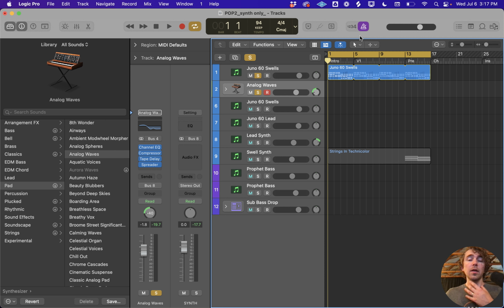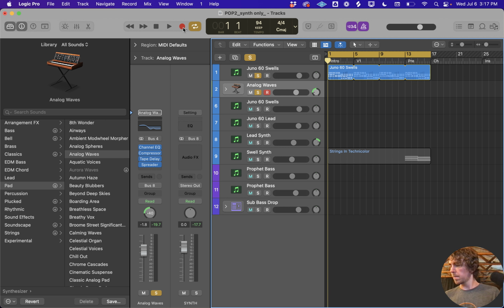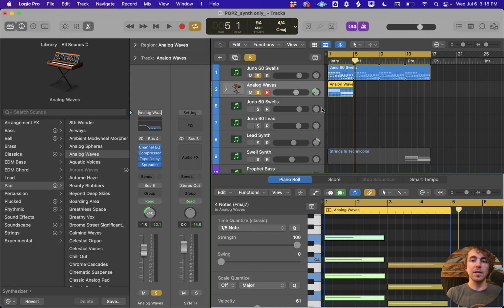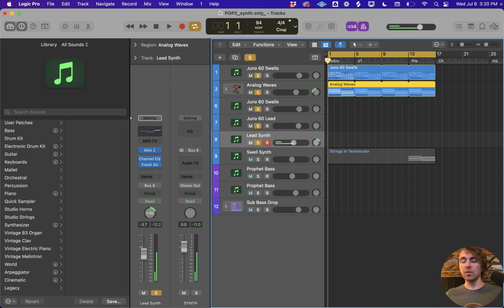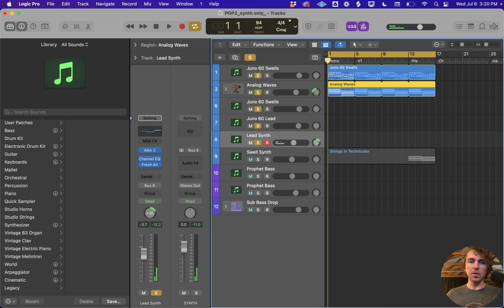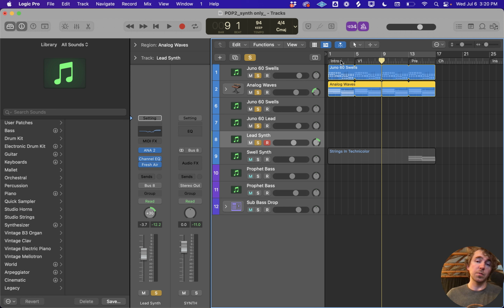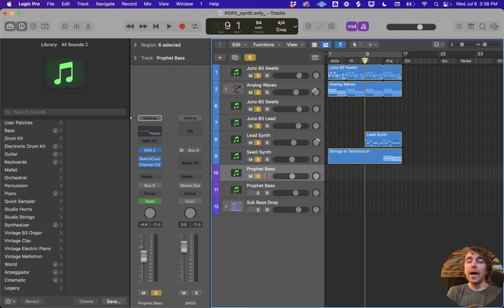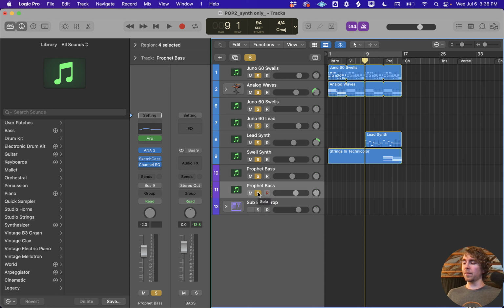How to Produce a Pop Song Ep.2: Synths and Keys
DOWNLOAD MY LOGIC PRO TEMPLATE:
Learning how to produce pop music? Not sure where to start? This is my gift to you, a music production tutorial that will help you make better music! Through this series of videos, I am going to give you insight into how to make pop music (or at least how I do it).

TIMESTAMPS

00:00 Into and Ep.1 Recap
01:19 Pop Synth Production - Chords/Pad
04:37 Pop Synth Production - Leads
06:52 Pop Synth Production - Bass
10:18 Outro and Next Steps